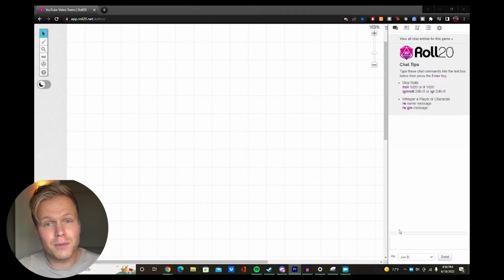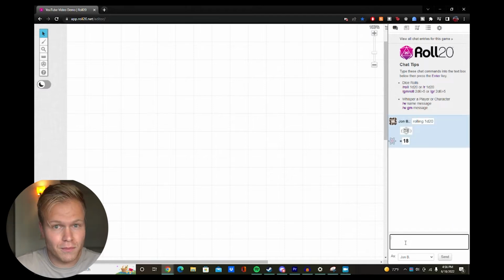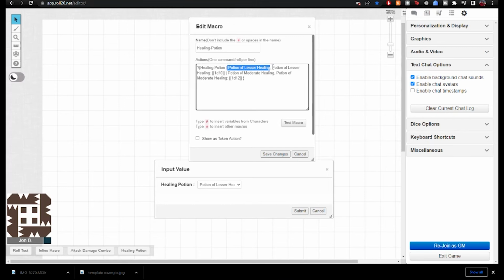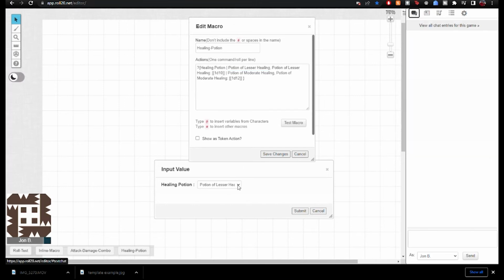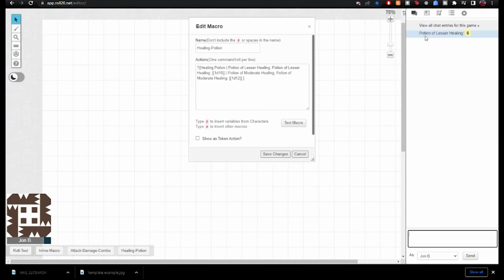Three Roll 20 Macros to Improve Your Online Dungeons and Dragons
Over the course of two years, I've gotten to play DND through Roll 20. I love the platform and I figured I'd share some Macros that helped improve my playing.

Inline Macros
Syntax: [[roll]]
Example -  Attack Roll: [[1d20]]

Templates
Syntax: &{template:default} {{name=name}} {{line1}} {{line2}}
Attack/Damage Example - &{template:default} {{name=Attack/Damage Combination}} {{Attack=[[1d20]]}} {{Damage=[[2d6]]}}

Drop Down Menus
Syntax: ?{Name of Query|Option1|Option2|Option3|Option4|Option5}
Potion Example: ?{Healing Potion | Potion of Lesser Healing, Potion of Lesser Healing: [[1d8]] | Potion of Moderate Healing, Potion of Moderate Healing: [[2d8]] }